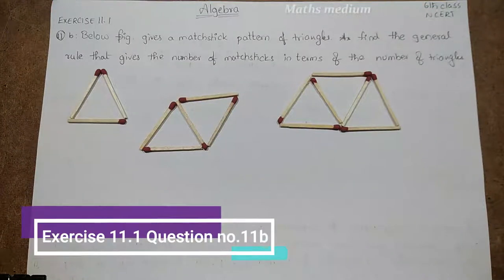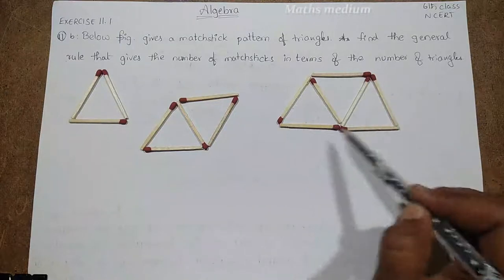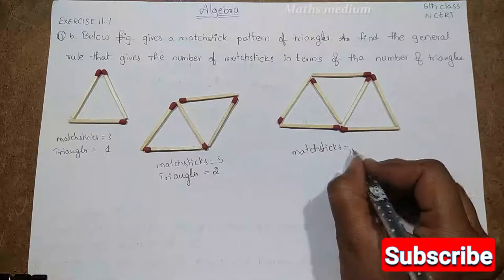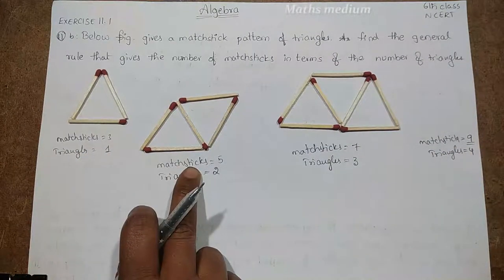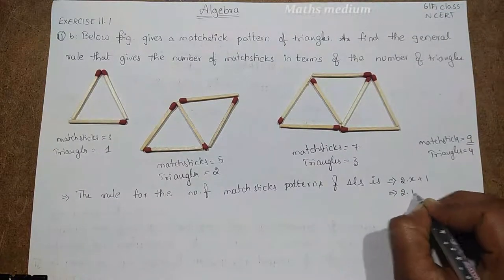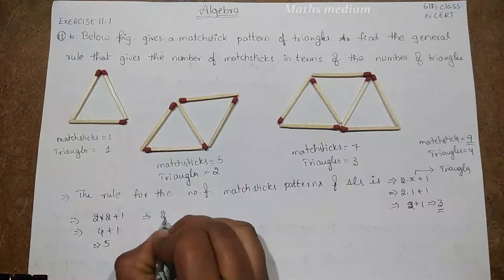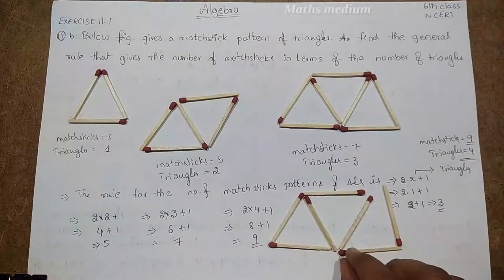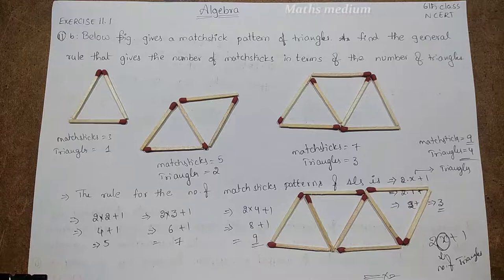Exercise-11.1 Question no.11(b)-Algebra-6th class-ncert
Question 11.(a) Look at the following matchstick pattern of Triangles. The Triangles are not separate. Two neighbouring triangles have a common matchstick. Observe the patterns and find the rule that gives the number of matchsticks in terms of the number of triangles.

For more on Algebra,Please click below links

Exercise-11.1 Question no.9-Algebra-6th class-ncert